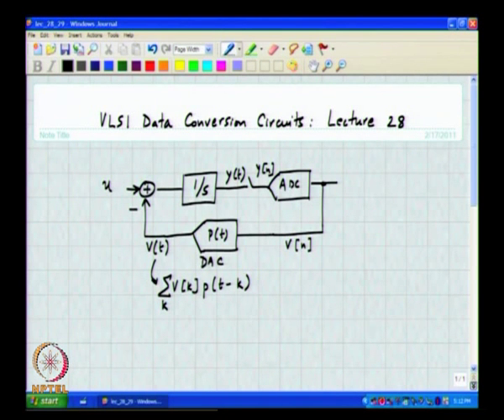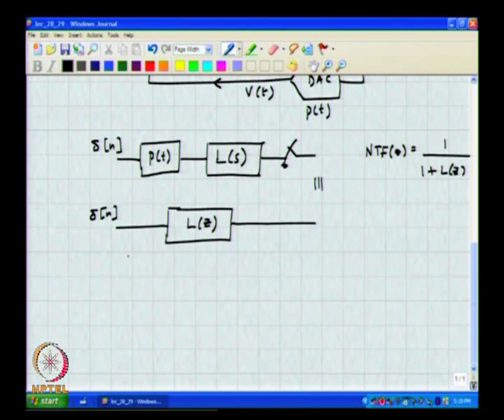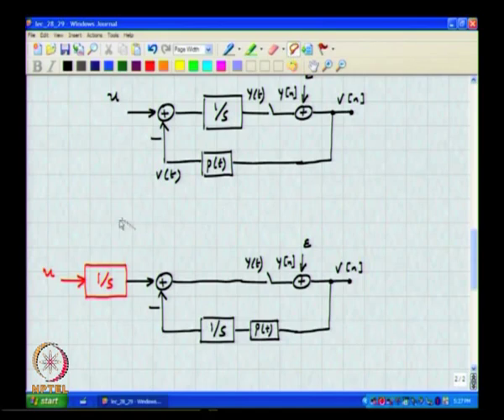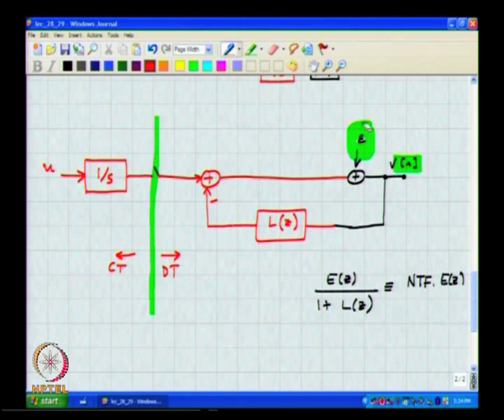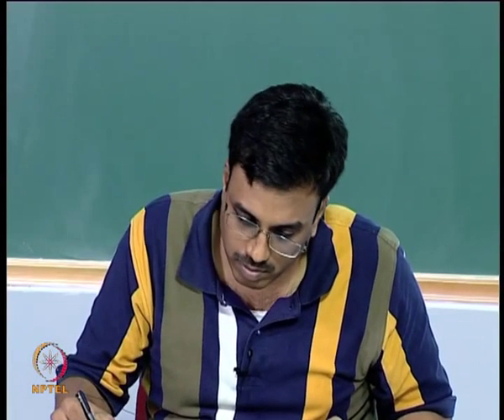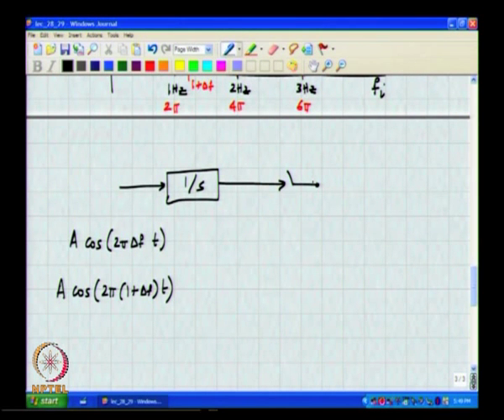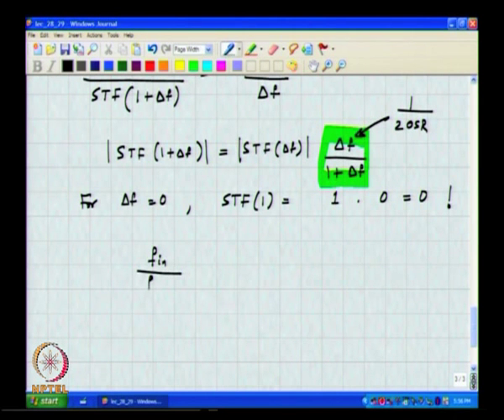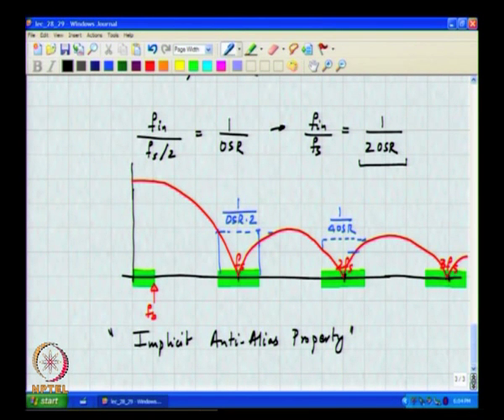Mod-01 Lec-28 Implicit Antialiasing